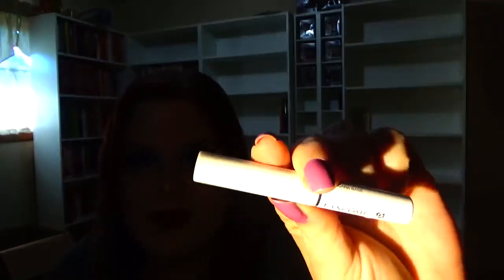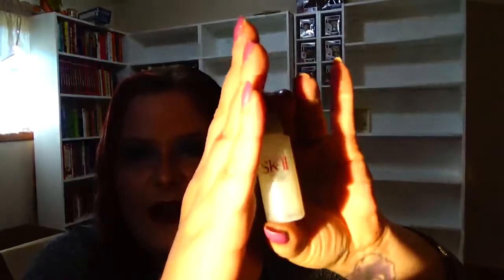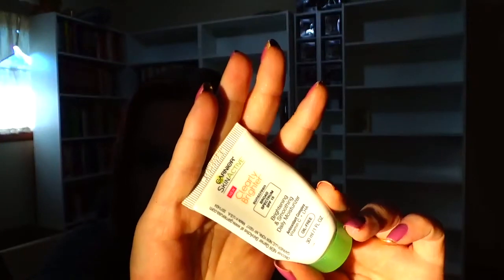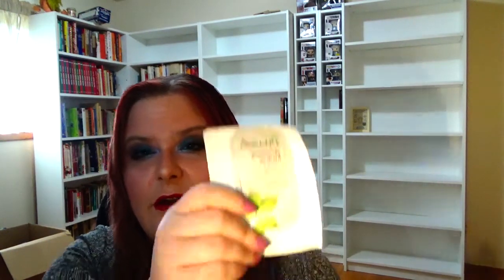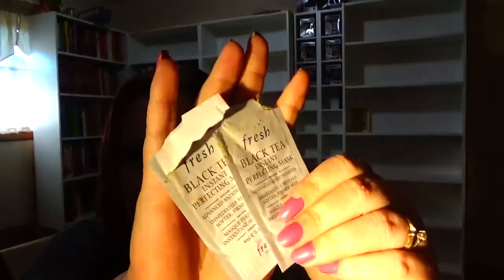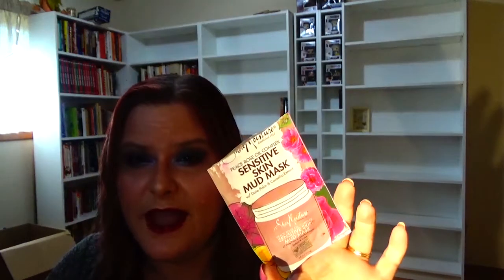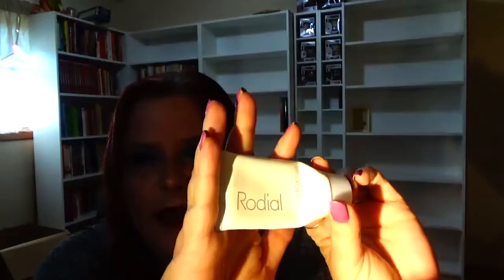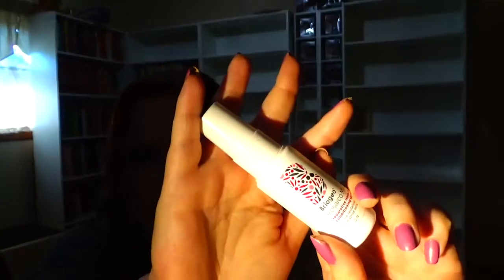Beauty Empties September 2017!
The total I used up this month, not including my project 100 pan is $327.02! Still going strong with the numbers!